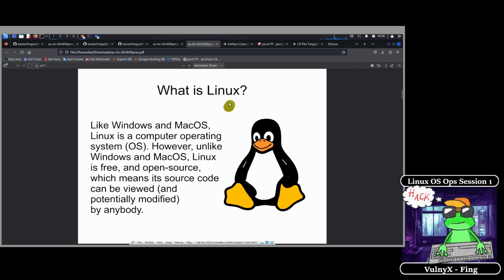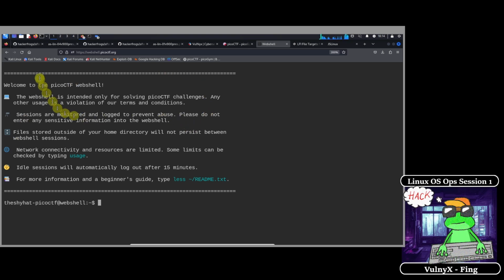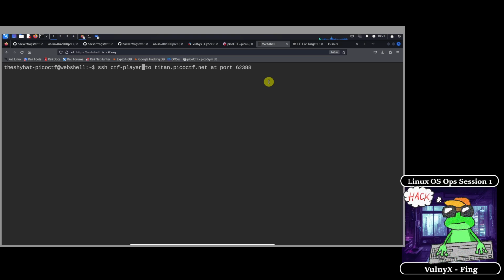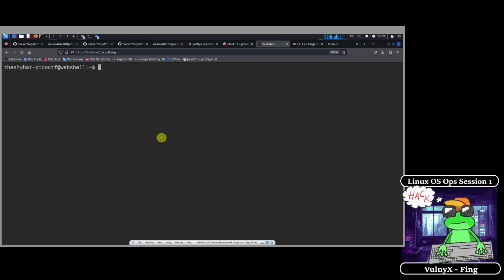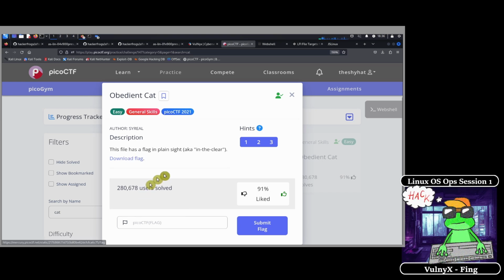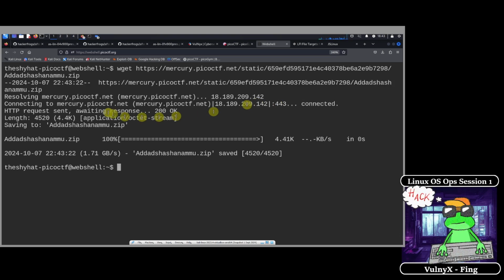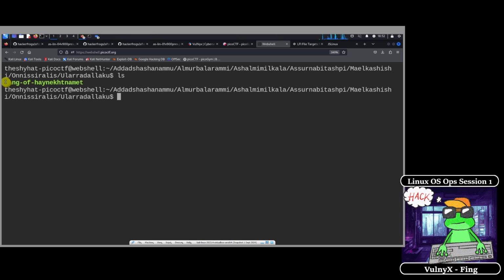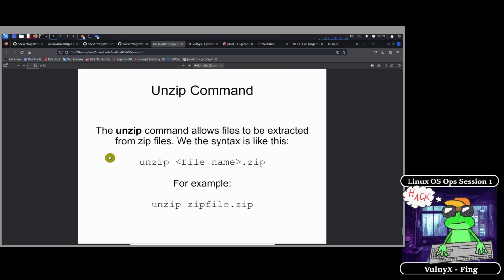Black Girls Hack presents BGH x Hacker Frogs Cohort 2 Class 1 October 7th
Hacker Frogs's Kevin Lee introduces Linux and picoctf to next generation of cybersecurity professionals.